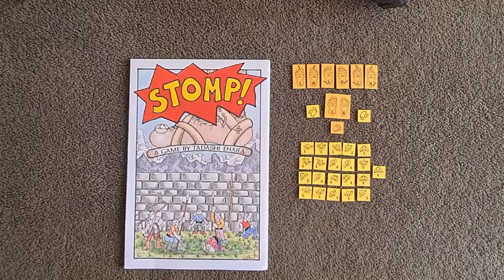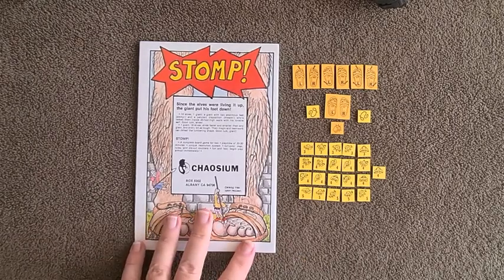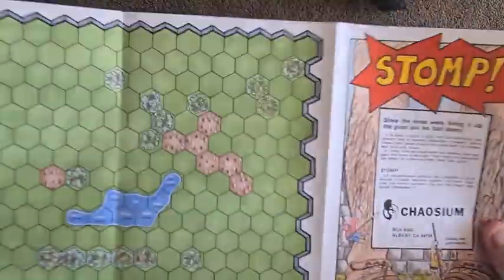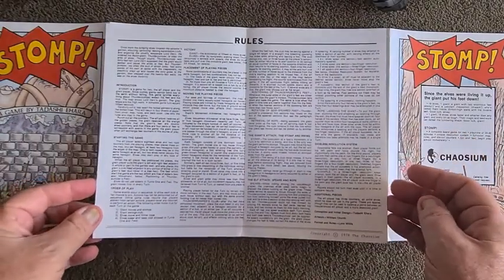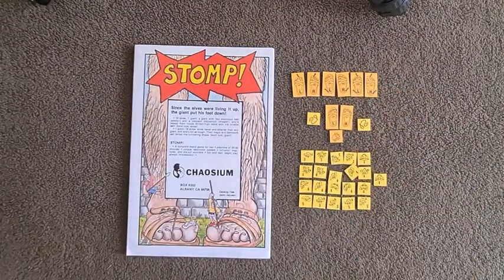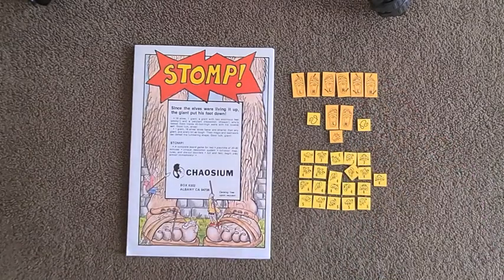Board Game Collection - Stomp!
Something new this time. Trying a new format that sees (not shown) my phone fall multiple times while trying to take top down video.  This is probably a little rough, I'll polish this as I work my way through over 500 board games in my collection.

ENQUIRIES for art can be made to:

Tom Quinert (on Facebook)
tomacco.quinert